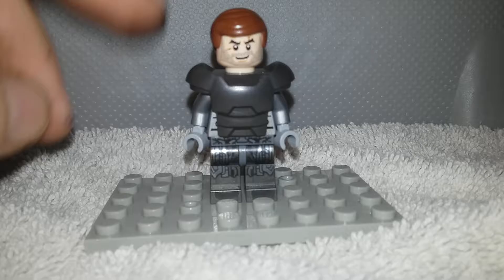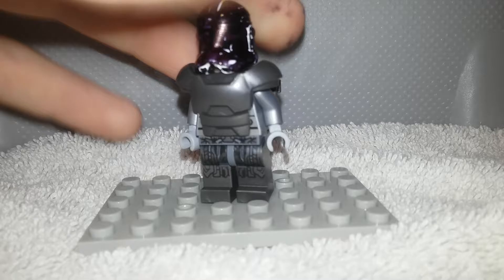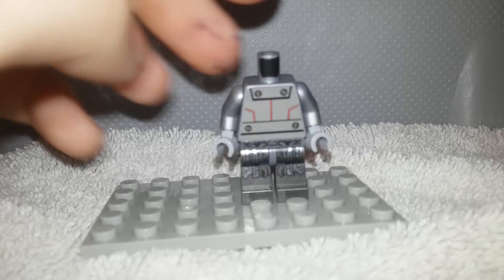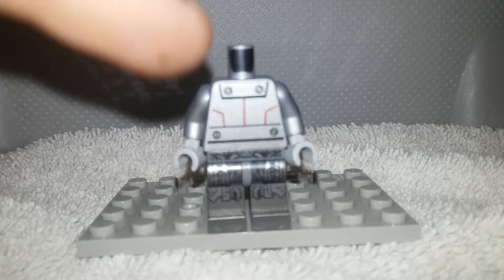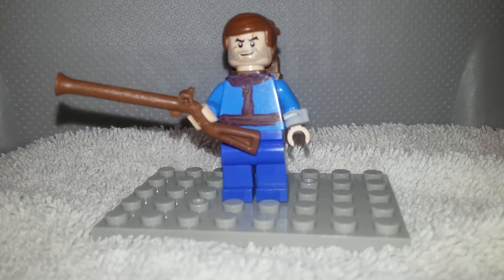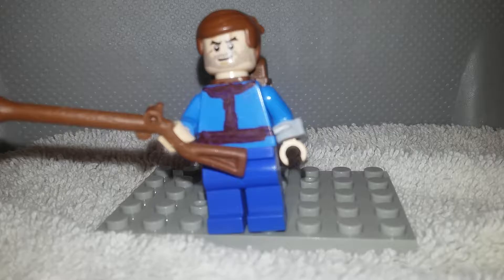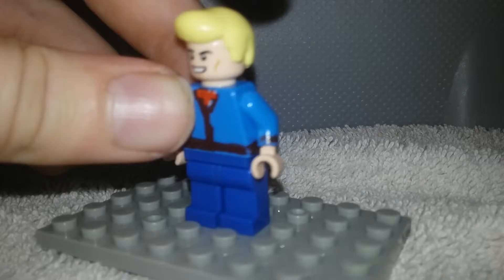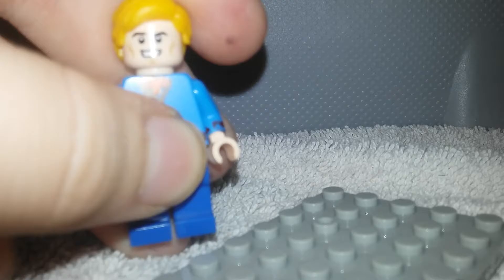Fallout 4 minifigures